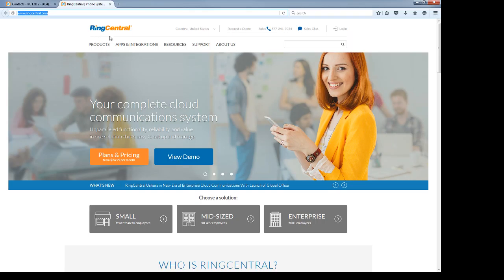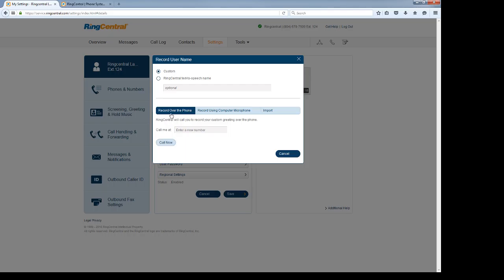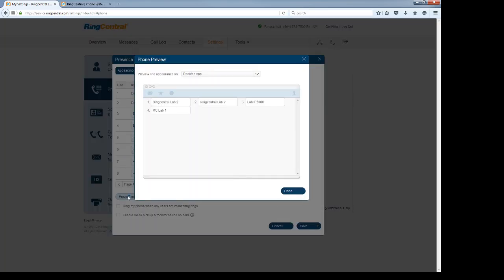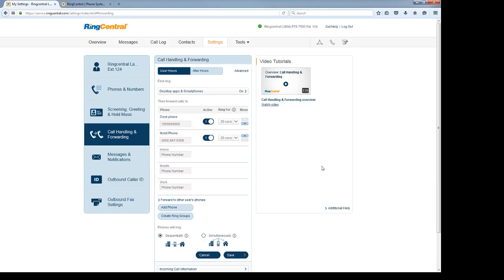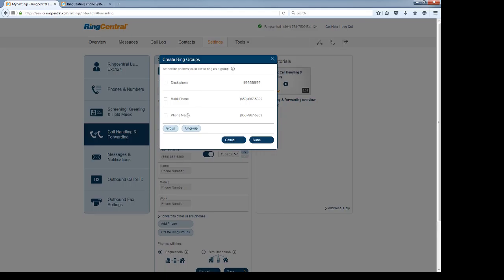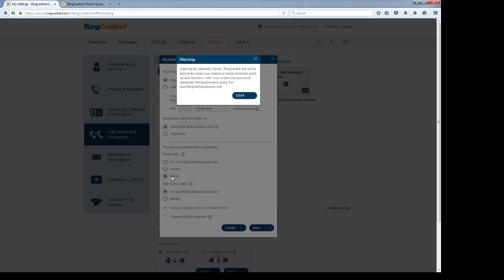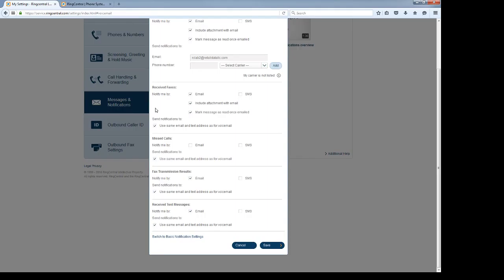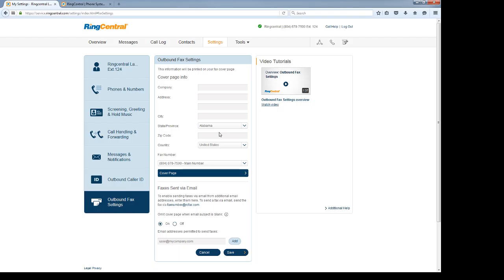RingCentral Online portal settings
An overview on setting up your RingCentral account.